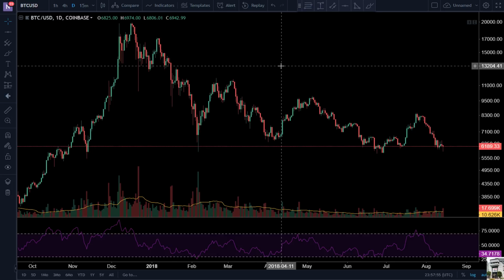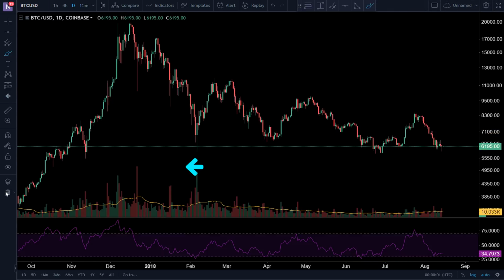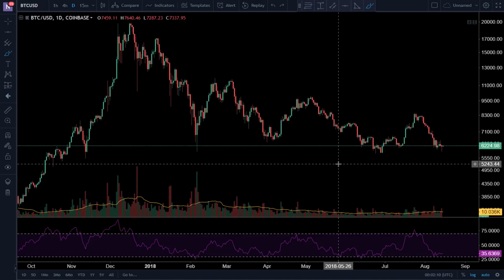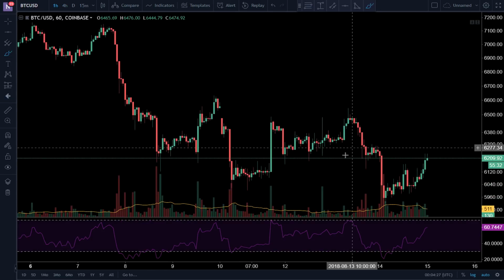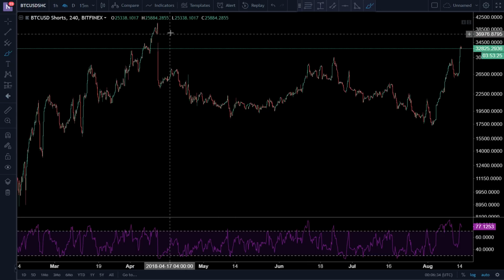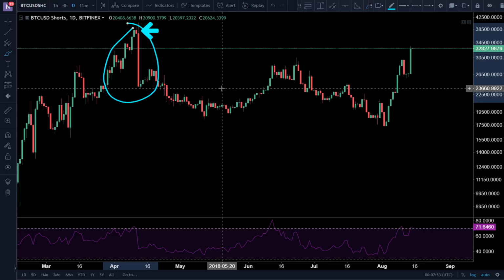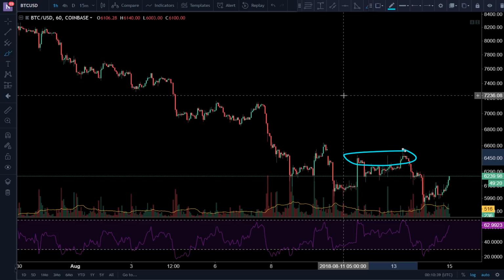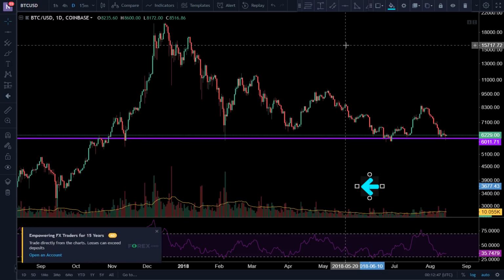(8/14/18) Bitcoin Chart Analysis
Today I wanted to dive into the general thought and technicals behind Bitcoin right now. Hope it helps you!